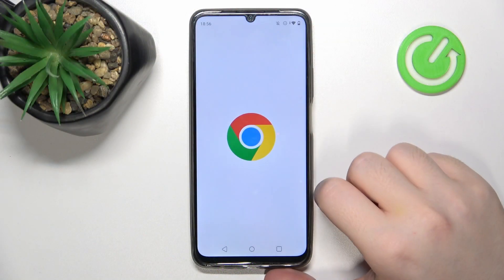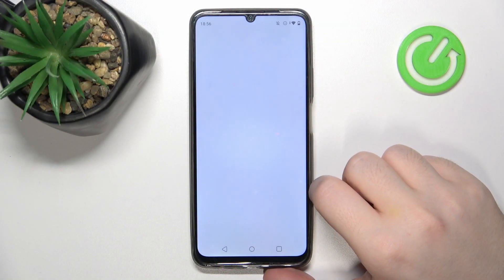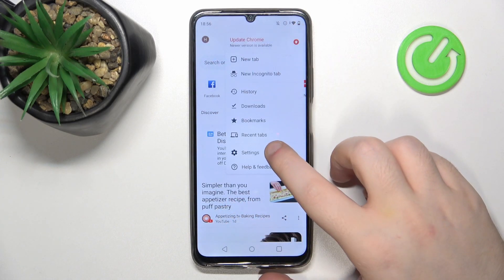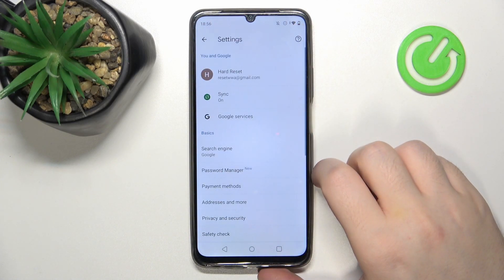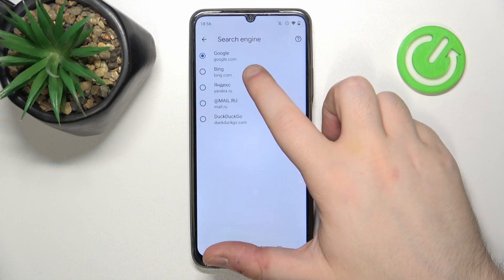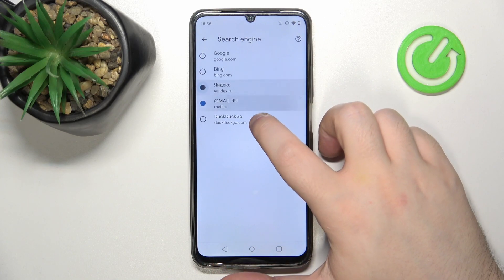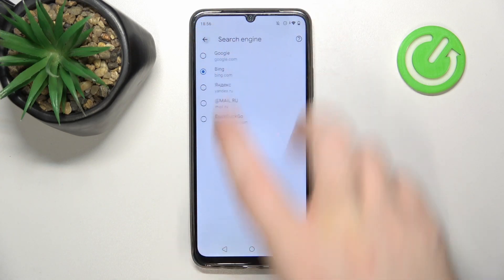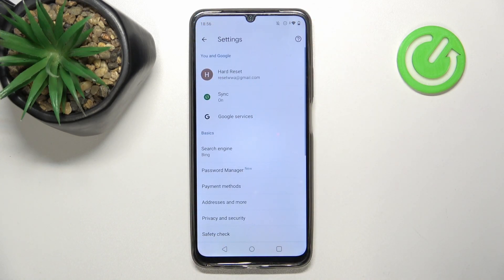How to Change the Default Search Engine in the Browser of REALME Note 50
Discover how to change the default search engine in your browser on the REALME Note 50 smartphone with this quick tutorial. Learn how to set your preferred search engine, such as Google, Bing, or DuckDuckGo, for a personalized browsing experience. Follow these simple steps to customize your browser settings and enhance your search capabilities on your device.

How to modify the browser's search engine on REALME Note 50? How to change the preferred search in Google Chrome on REALME Note 50? How to manage the default search in the browser app on REALME Note 50?